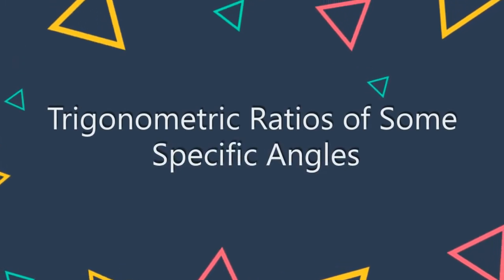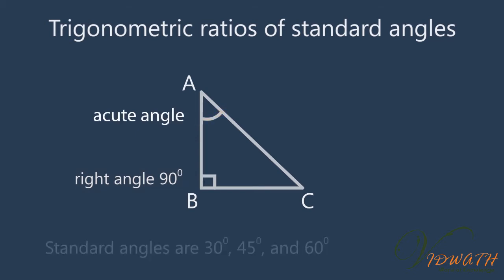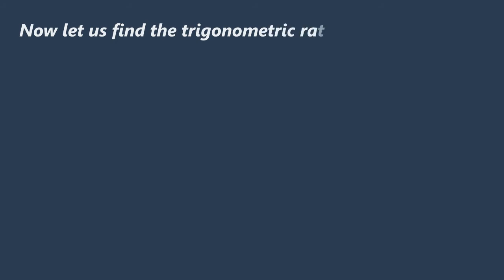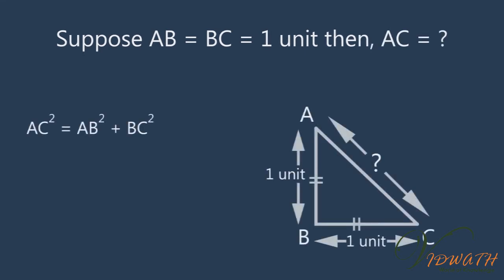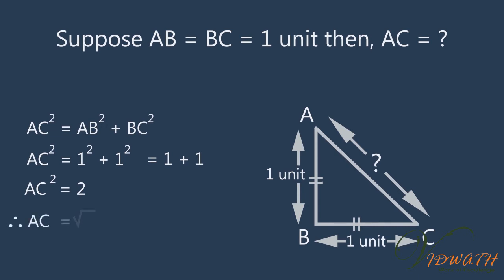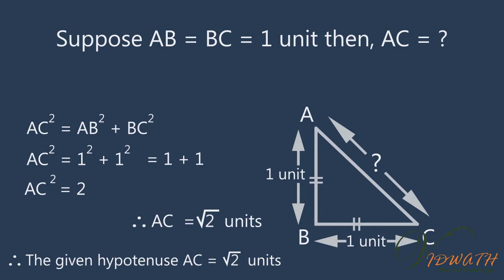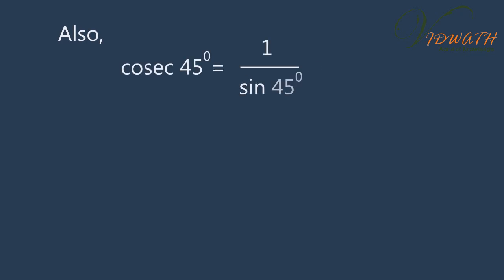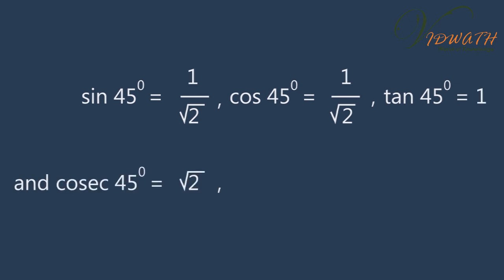Std 10 Maths Chapter 8 Trigonometry Animation